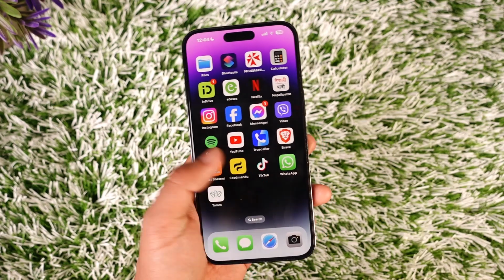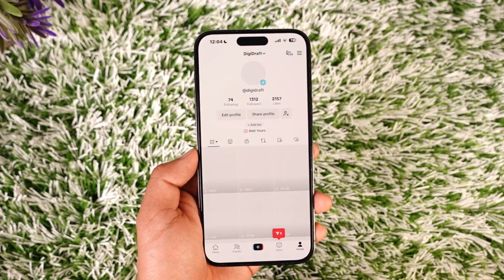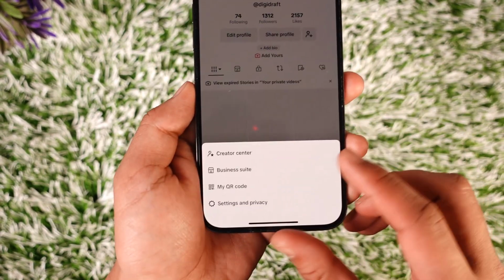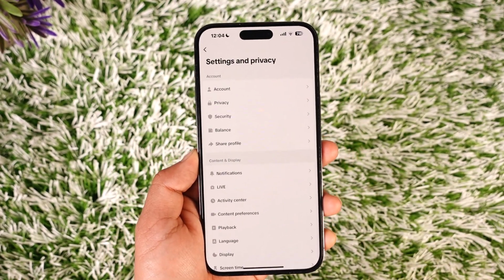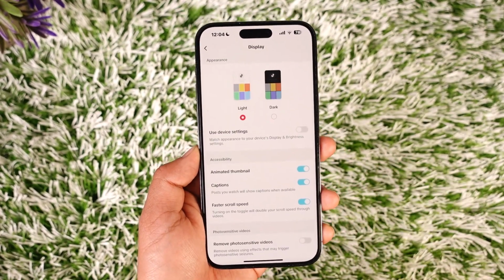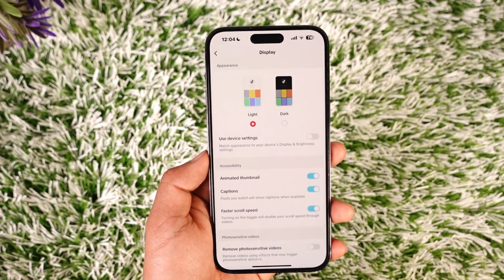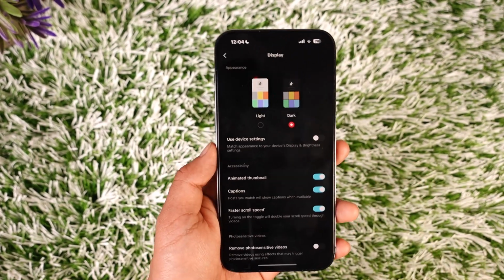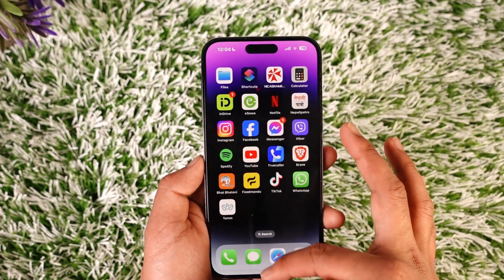How to Turn On Dark Mode on TikTok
This video guides you through an easy step-by-step process to turn on dark mode on TikTok. So make sure to watch this video till the end.

~ Chapters:
0:00 Introduction
0:13 Turn On Dark Mode
0:50 Conclusion